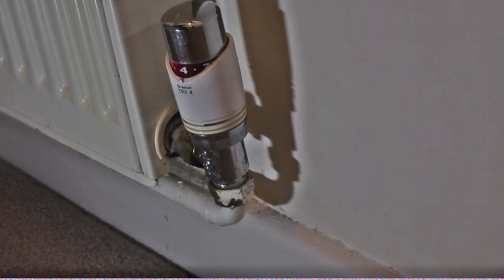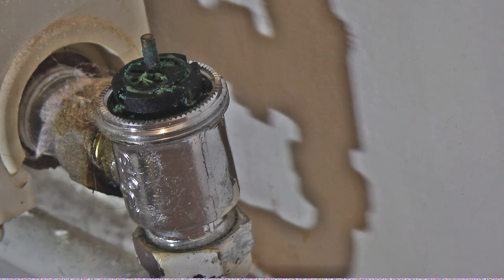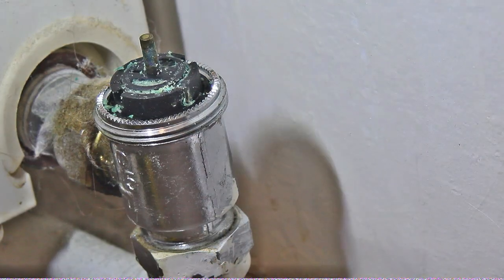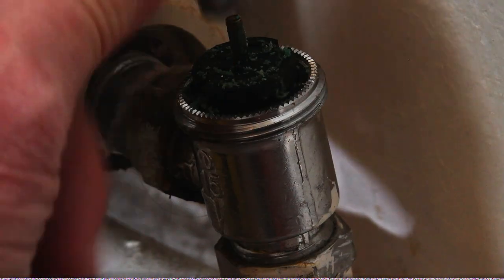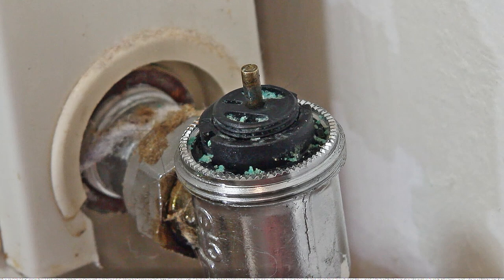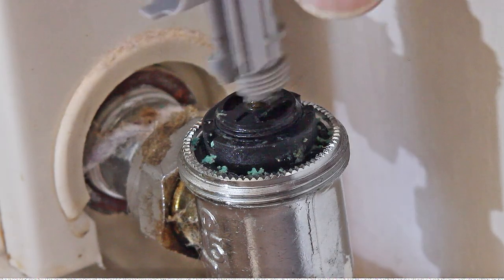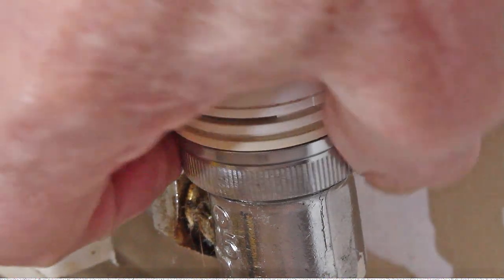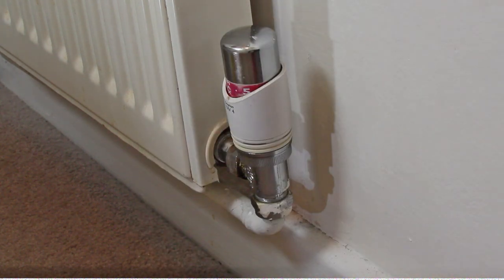Drayton TRV4. HOW TO REPLACE THE VALVE SEAL & Prolong its Life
Welcome to my video tp, Replacing the Drayton TRV4 Therstatic radiator valve seal and lubricating it with Silicon Grease correctly, to extend its working life.. Don't use any other lubricant other than Silicon grease then there is no chance of other lubricants  damaging the seal  and plastics .